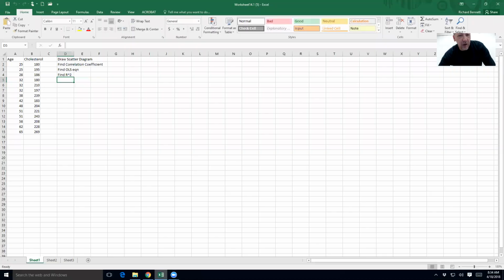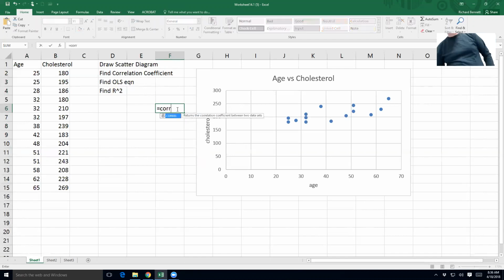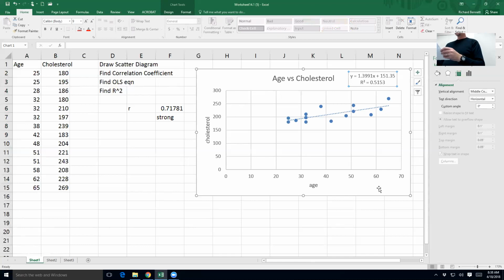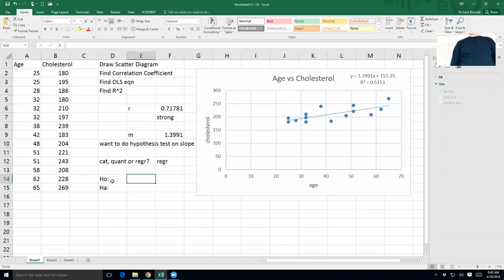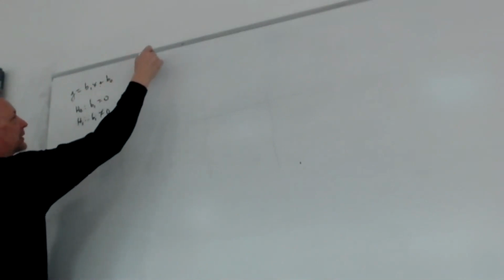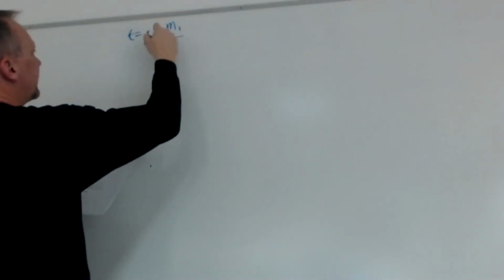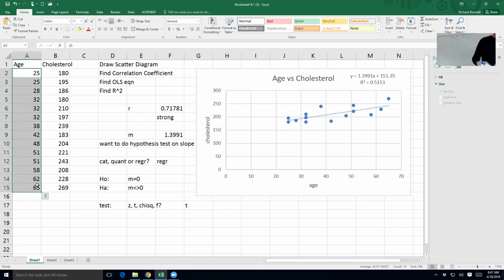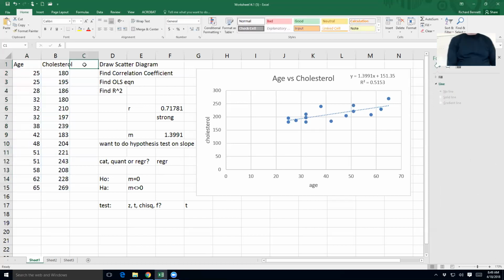14.1a - Scatterplot/Residual Review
This is part 1 of a hypothesis test for slope.  We spent most of the time reviewing Scatterplots, correlation, and residuals in Microsoft Excel.